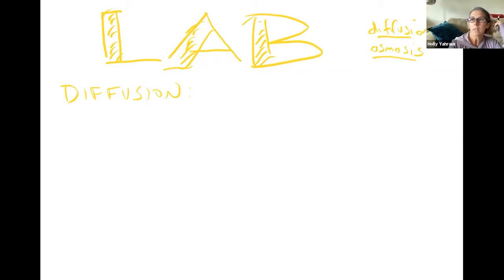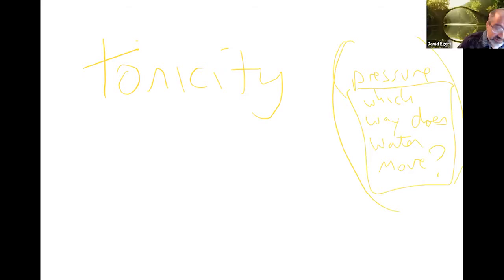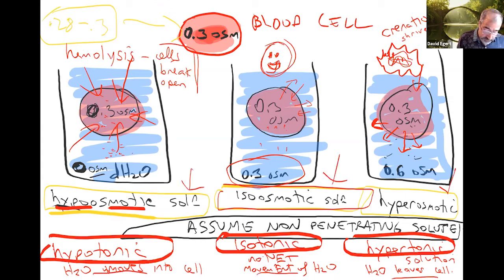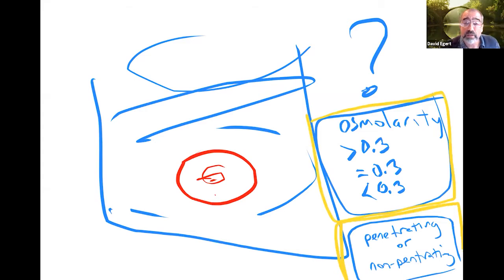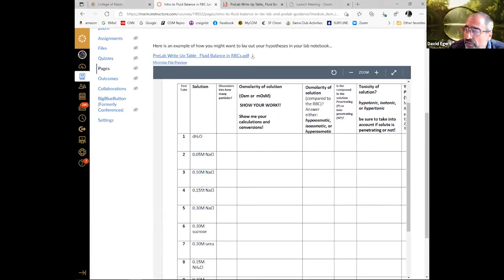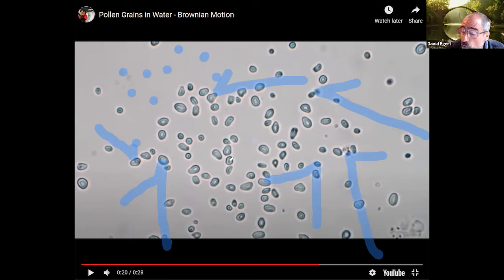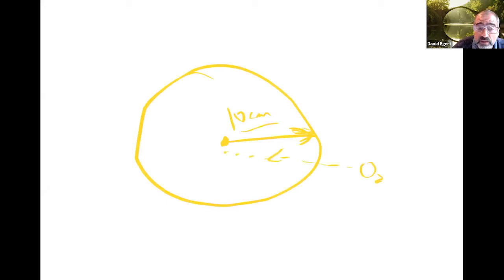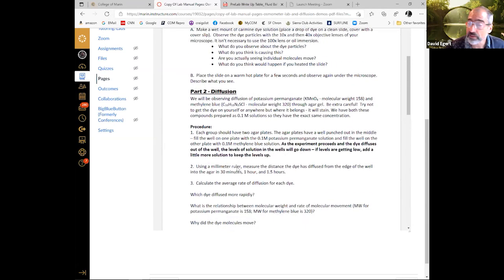Human Physiology Laboratory - 9 Sept 2021 - Osmometer Lab, Diffusion Demo Lab & Fluid Balance Prelab